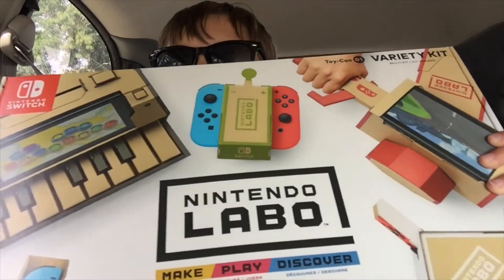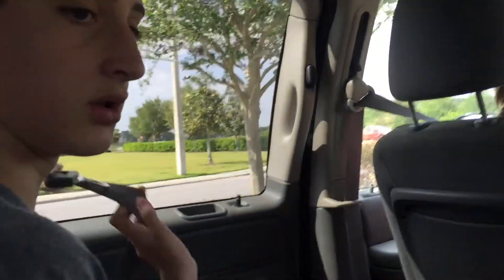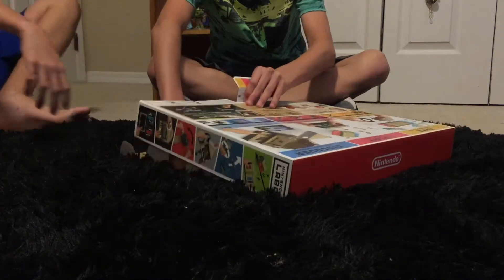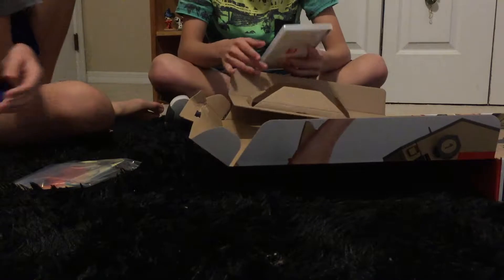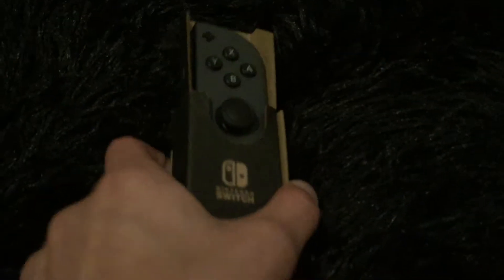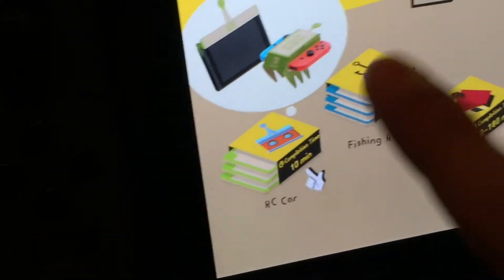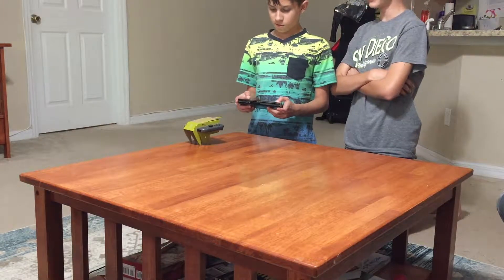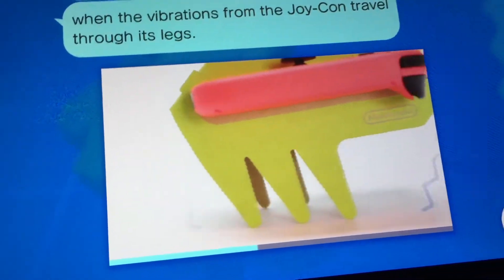Nintendo LABO First Impressions/VlogVentures #57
I finally get my hands on the interesting, unique, and long-awaited Nintendo LABO Variety Kit for the Nintendo Switch! Lets see what cool cardboard contraptions this thing has in store!